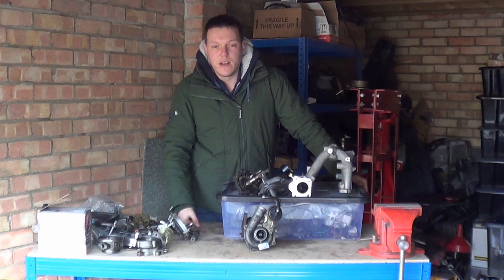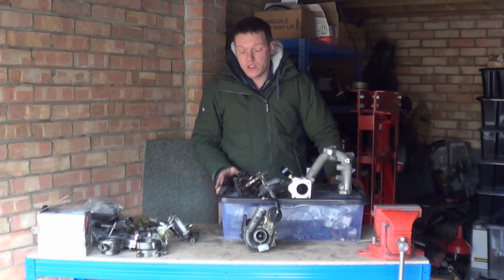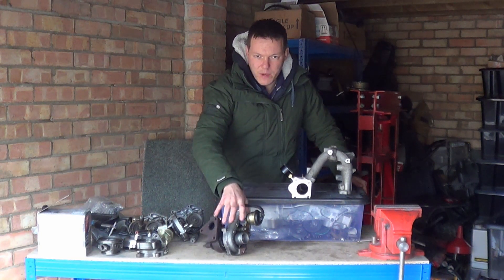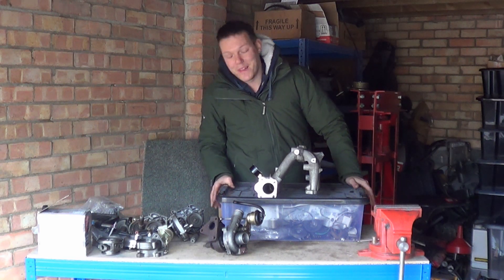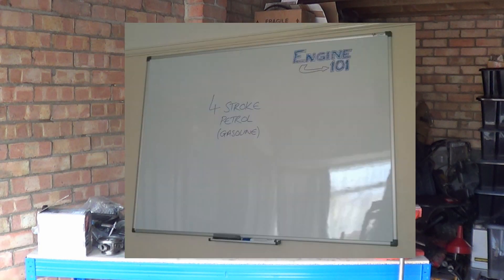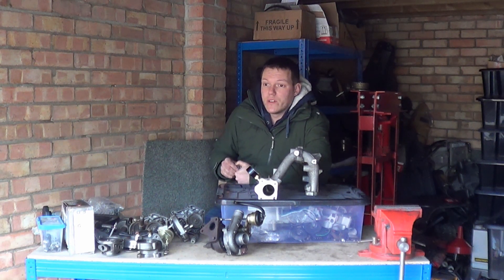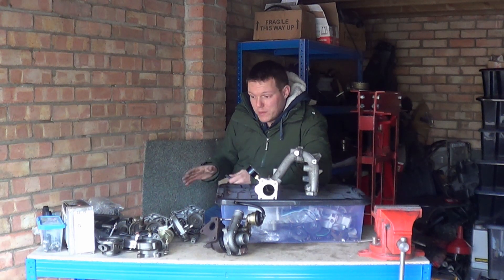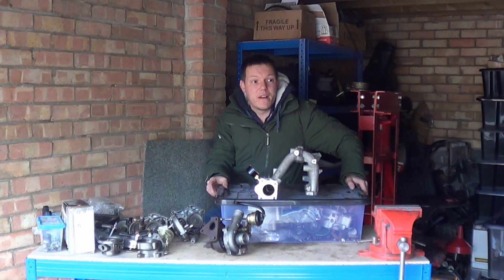March 2016 Channel Update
Whats happening and whats gonna happen - and all that good stuff